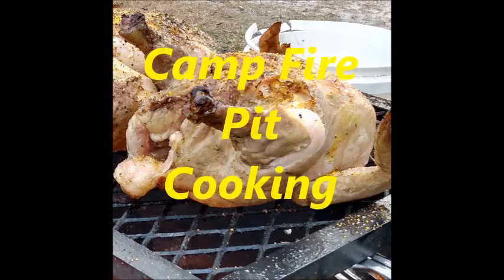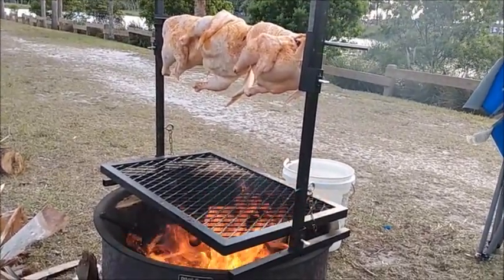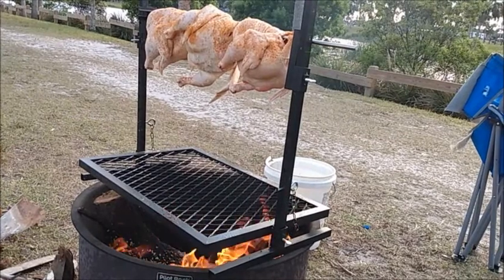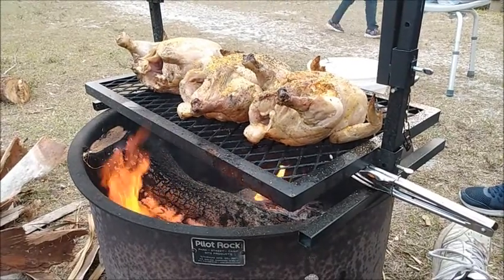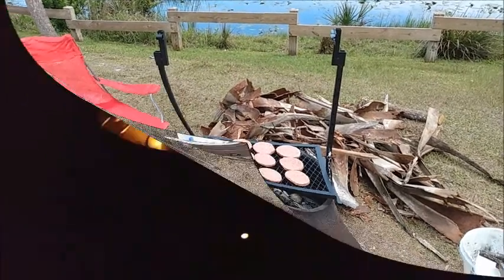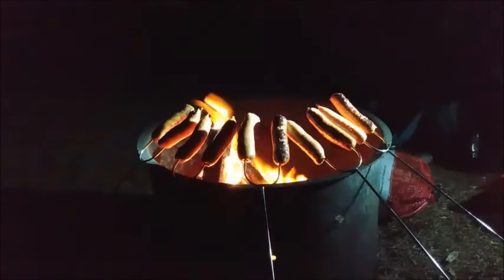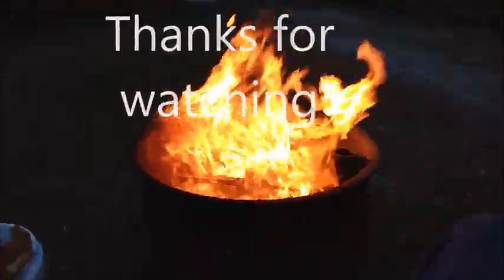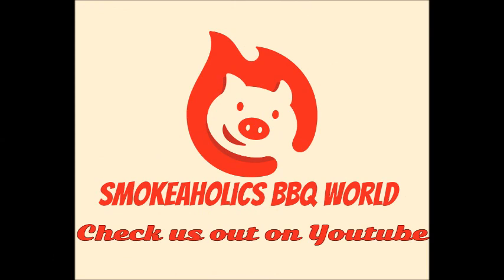Camp Fire Pit Cooking